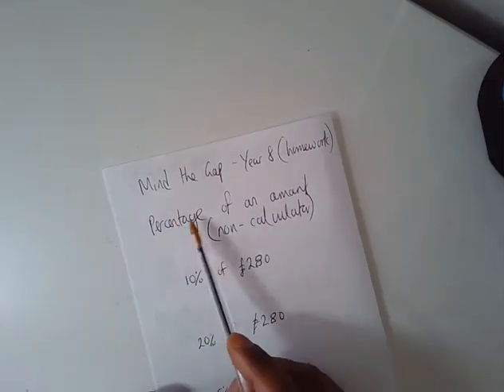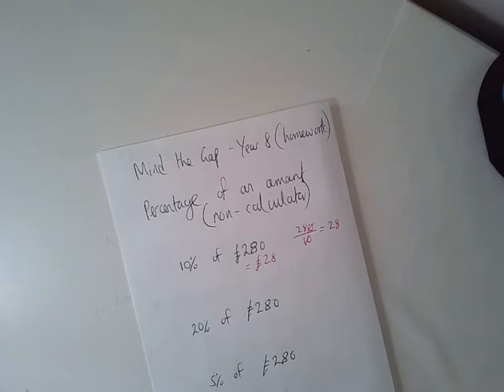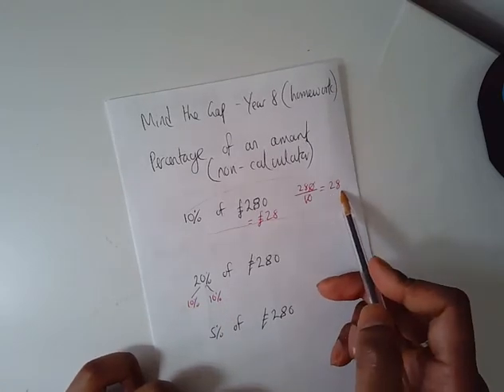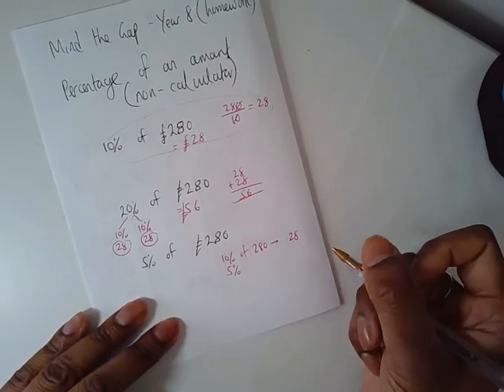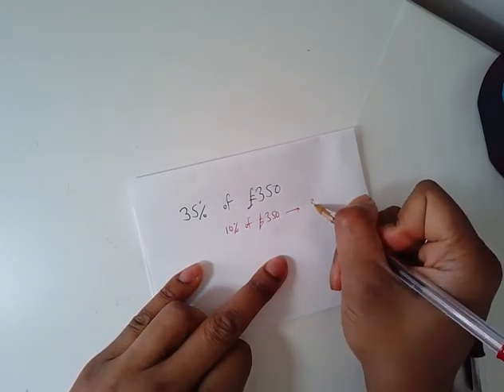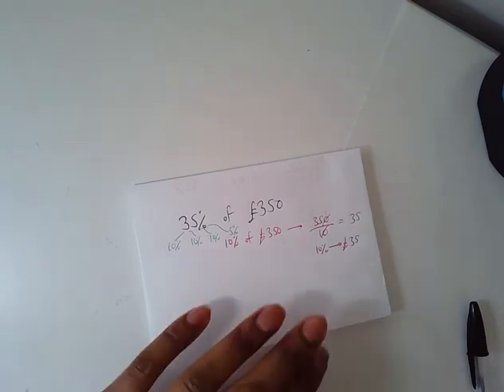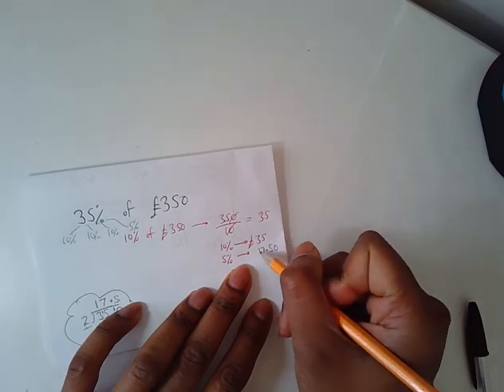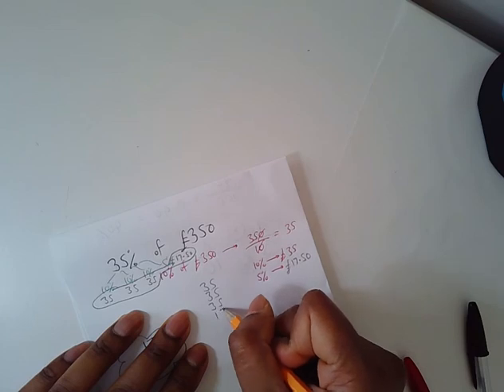02 Percentage of an amount (calculator)